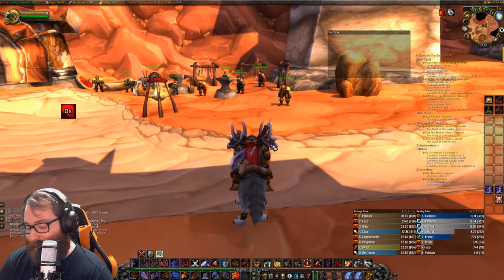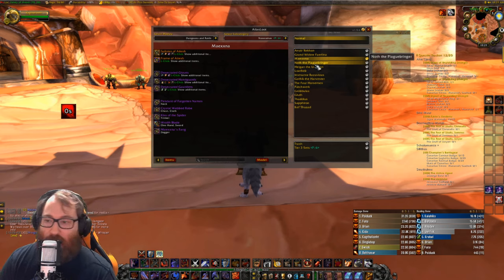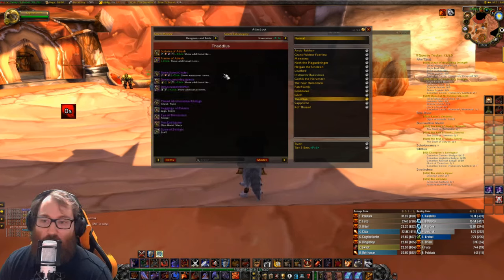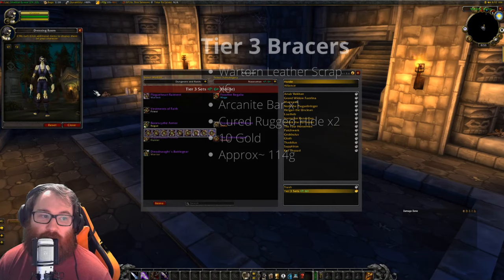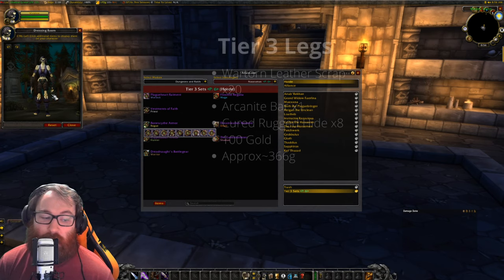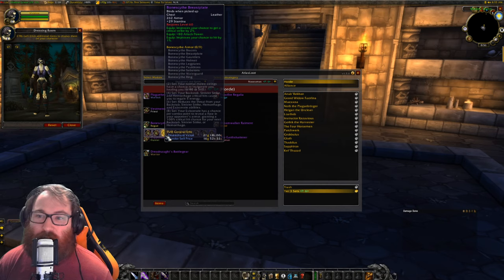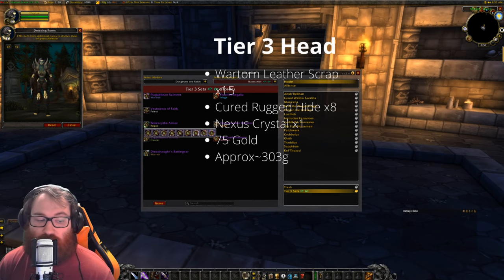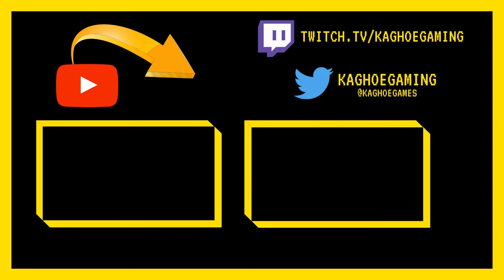Classic WoW: Tier 3 Deep Dive: Bonescythe Armor (Rogue)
Here is an analysis on the Bonescythe Armor, Rogue Tier 3, piece by piece as well as some very important tips on what to do!